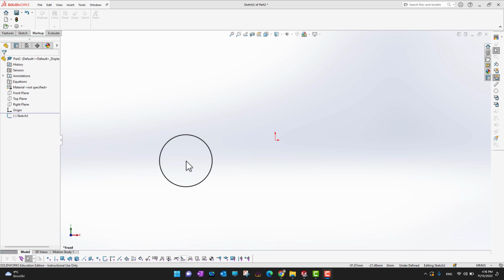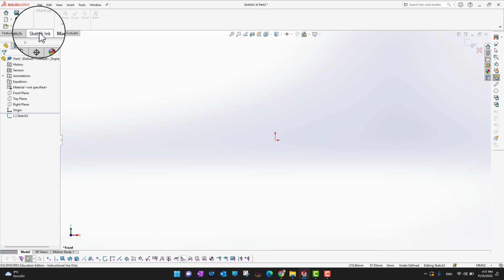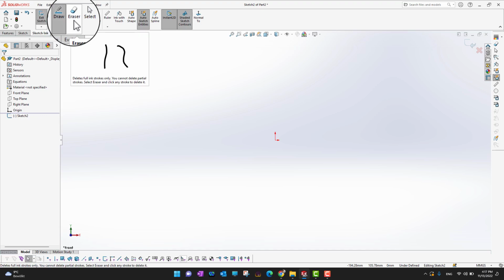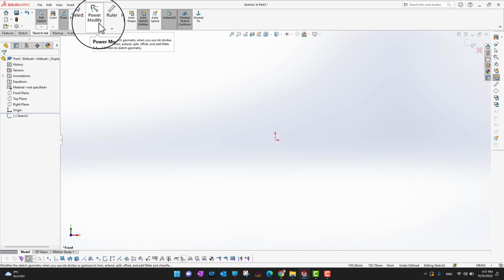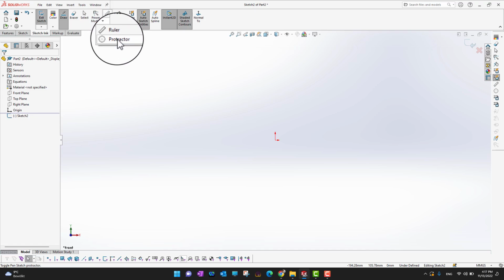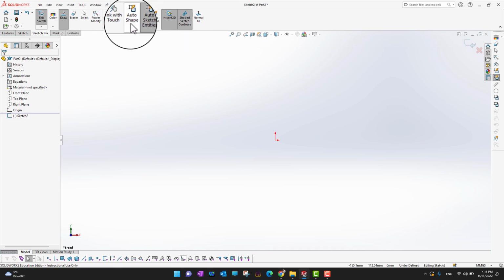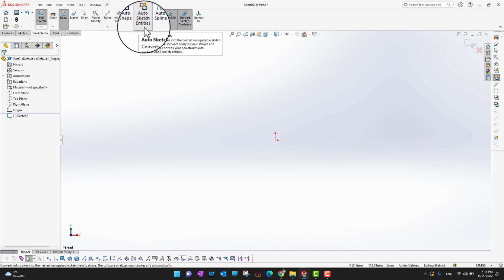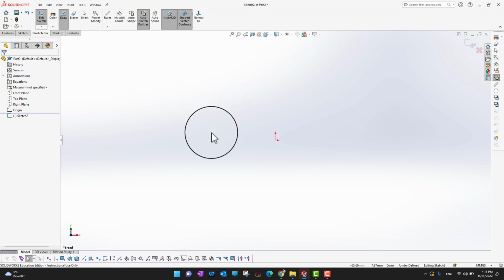Sketch Ink Toolbar in SolidWorks